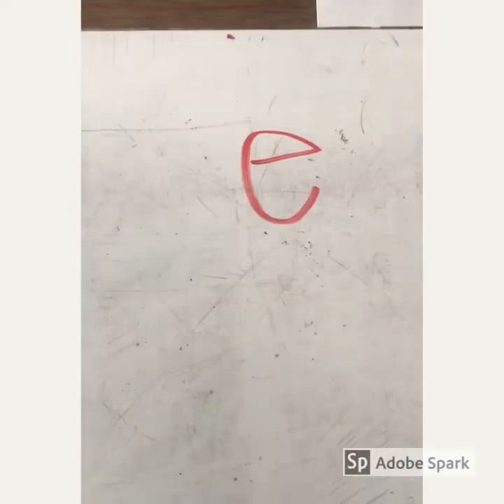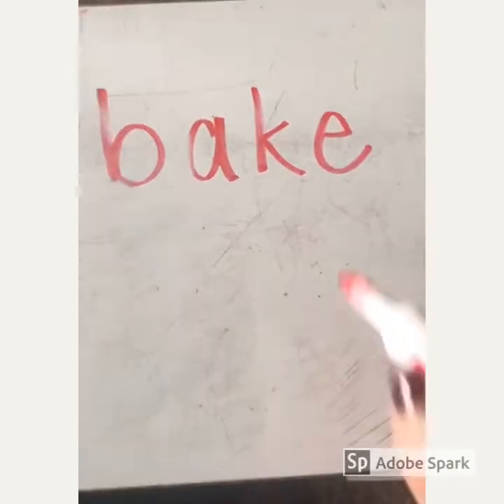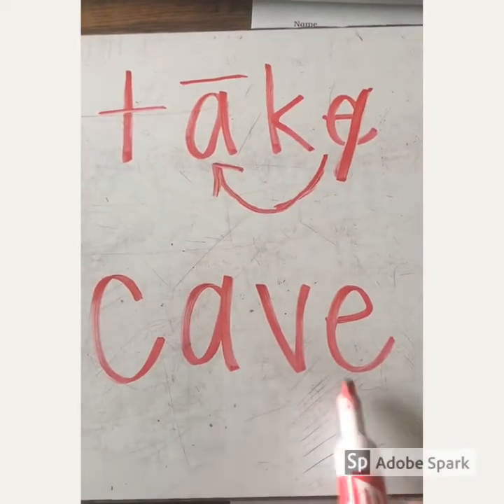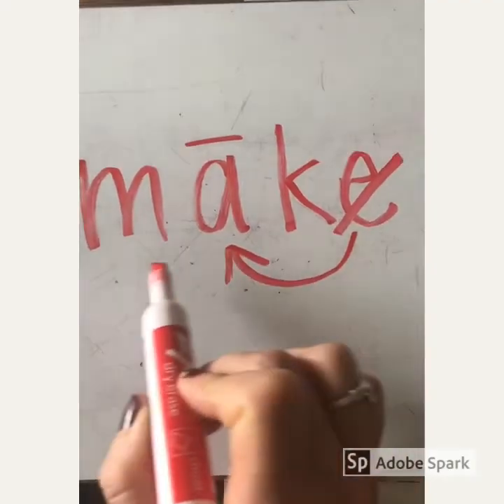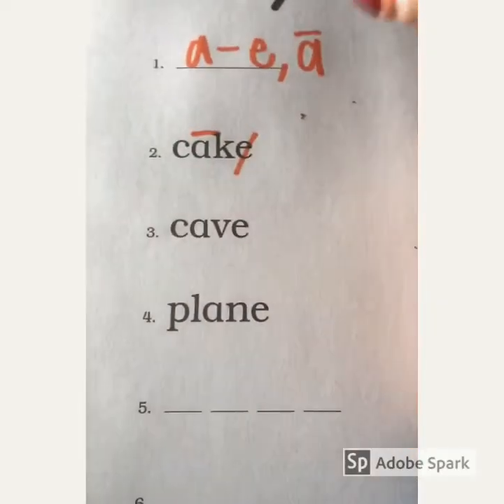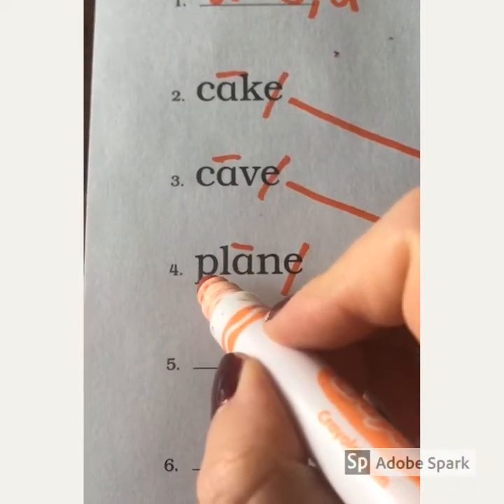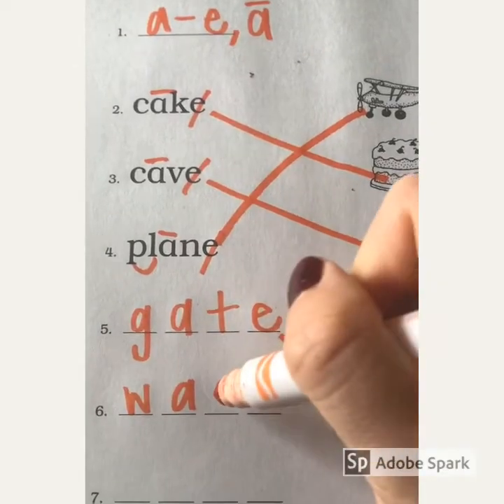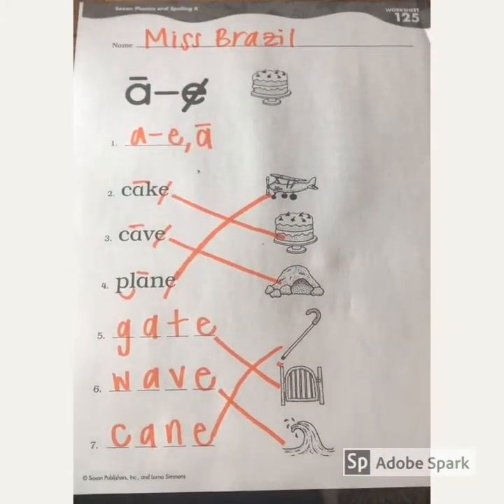Phonics Lesson 125